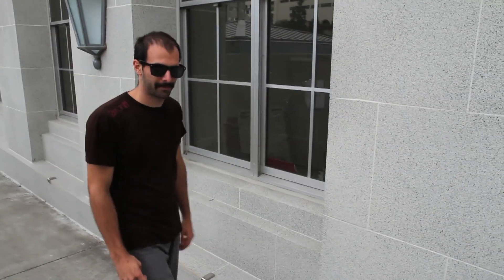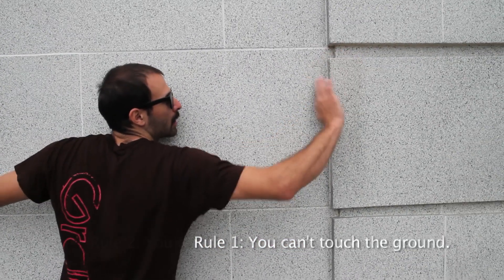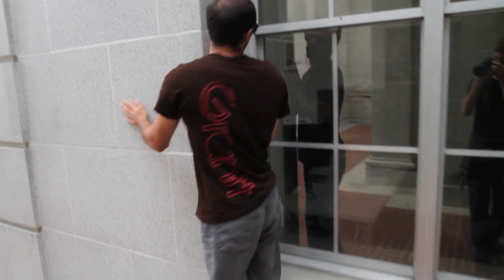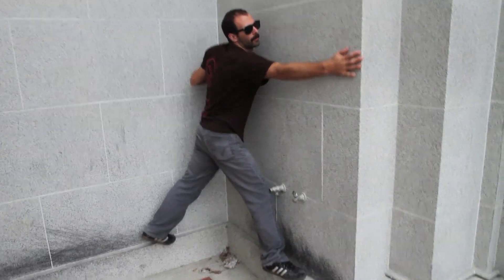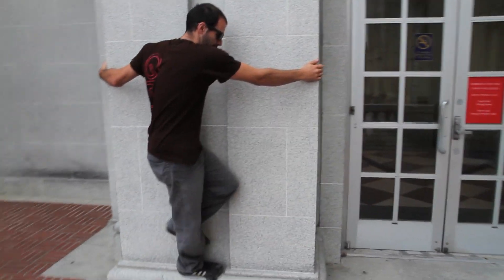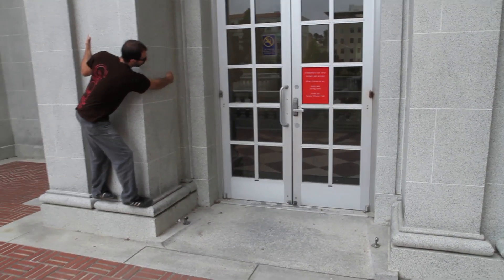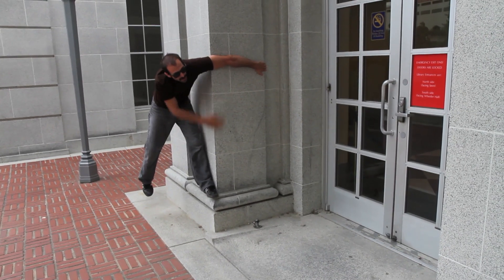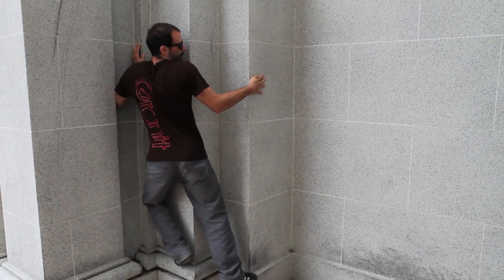Doe Library Traverse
On campus buildering at the University of California, Berkeley's Doe Library. Rules: No touching the ground, No downwards holds.